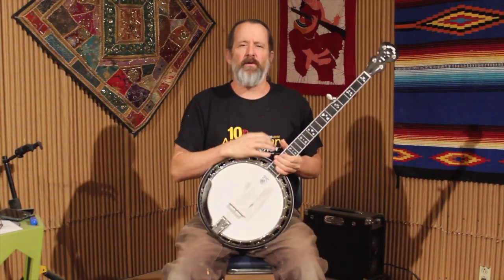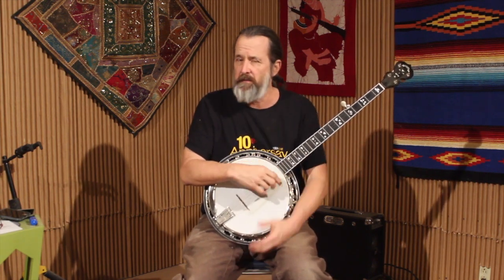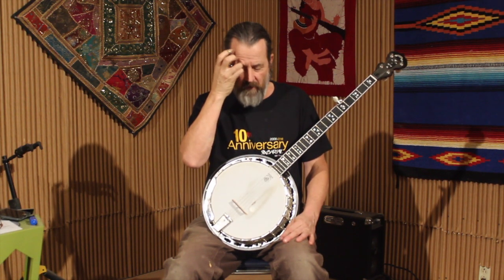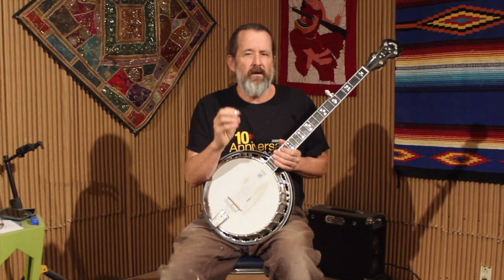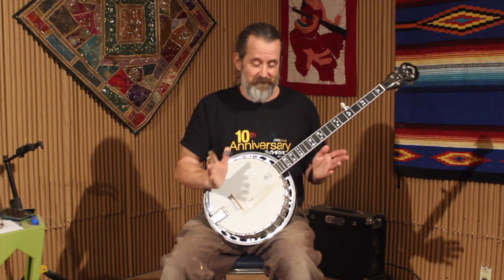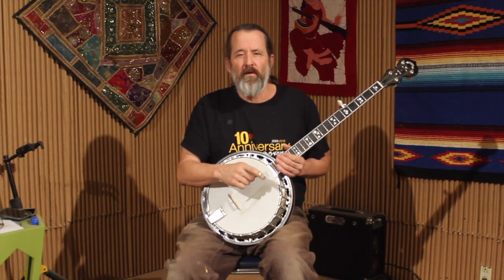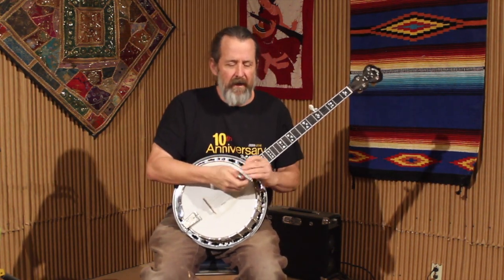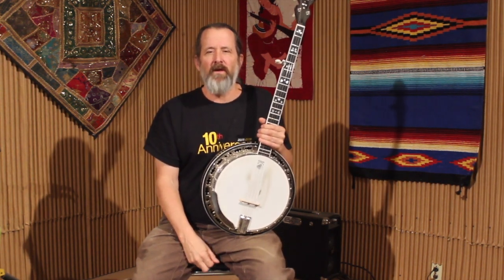Up the Neck Backup Banjo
In this video Dan Miller discusses Up-the-Neck banjo backup on slow songs by presenting Earl Scrugg's backup on the first verse and chorus to the song "I'll Never Love Another."